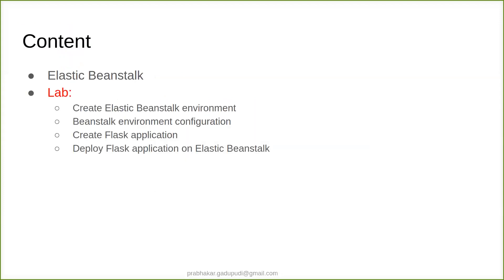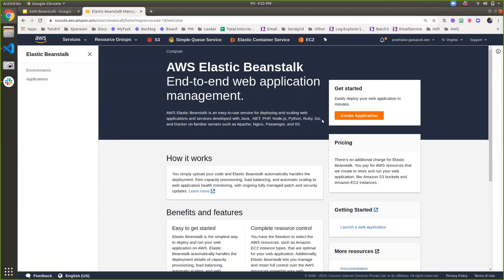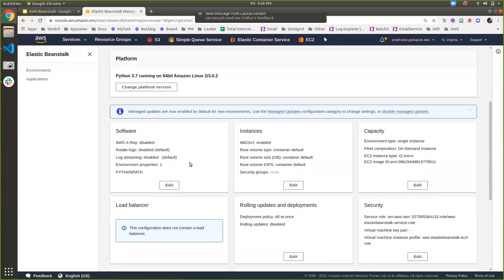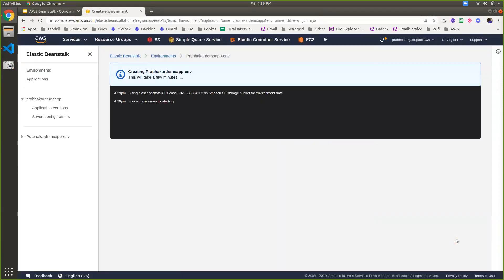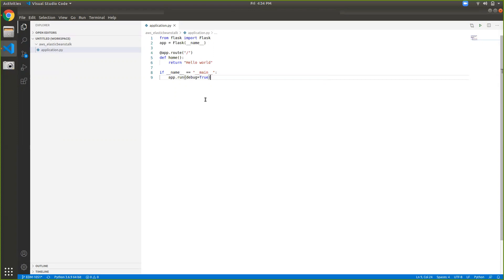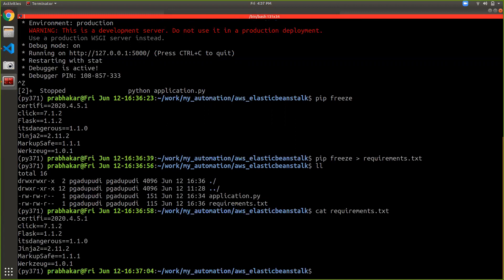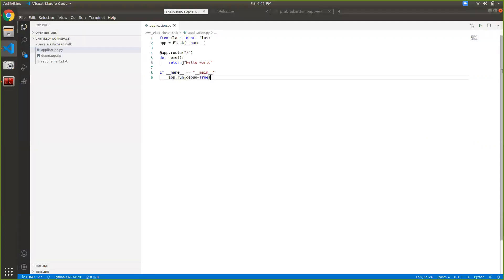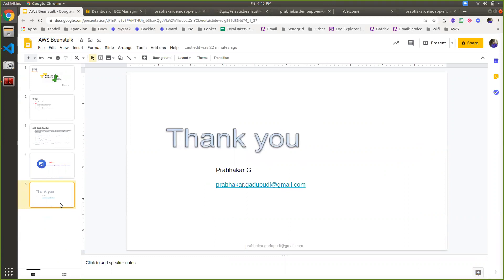AWS Elastic Beanstalk deploy flask application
I am making a series of videos available to you to learn Amazon Web services and in this session we are going to talk about AWS Elastic beanstalk and flask application deployment.

Elastic Beanstalk is the fastest and simplest way to deploy your application on AWS.
You simply use the AWS Management Console, a Git repository, or an integrated development environment (IDE) such as Eclipse or Visual Studio to upload your application, and Elastic Beanstalk automatically handles the deployment details of capacity provisioning, load balancing, auto-scaling, and application health monitoring.
Within minutes, your application will be ready to use without any infrastructure or resource configuration work on your part.

Elastic Beanstalk automatically scales your application up and down based on your application's specific need using easily adjustable Auto Scaling settings. For example, you can use CPU utilization metrics to trigger Auto Scaling actions. With Elastic Beanstalk, your application can handle peaks in workload or traffic while minimizing your costs.
You have the freedom to select the AWS resources, such as Amazon EC2 instance type, that are optimal for your application. Additionally, Elastic Beanstalk lets you "open the hood" and retain full control over the AWS resources powering your application. If you decide you want to take over some (or all) of the elements of your infrastructure, you can do so seamlessly by using Elastic Beanstalk's management capabilities.

Be careful to choose other options you will be charged. Quick disclaimer,  I am not going to be responsible for any charges incurred throughout this workshop. Please choose type of instances/aws resources carefully before launching.